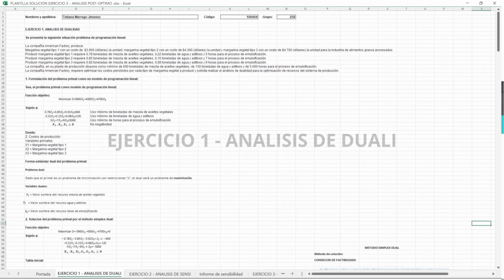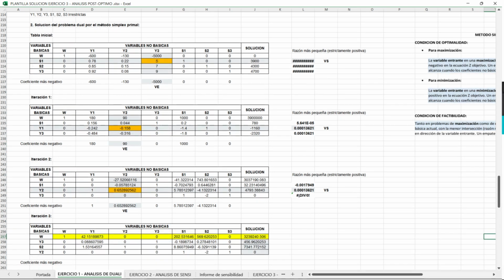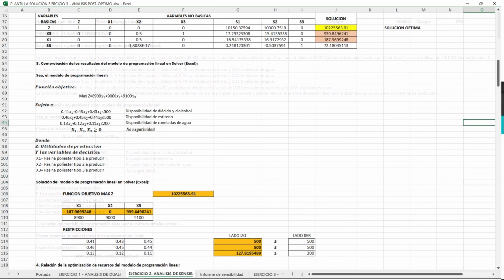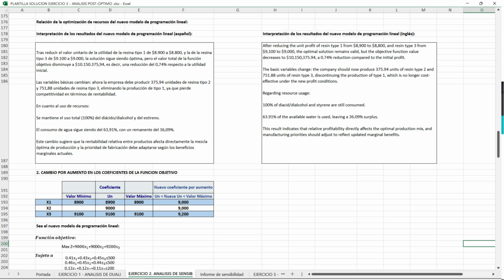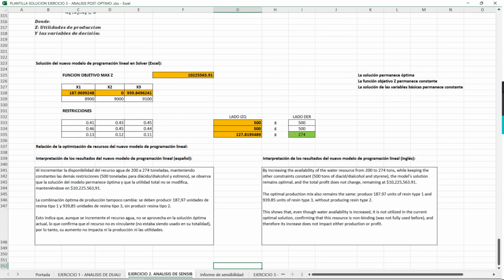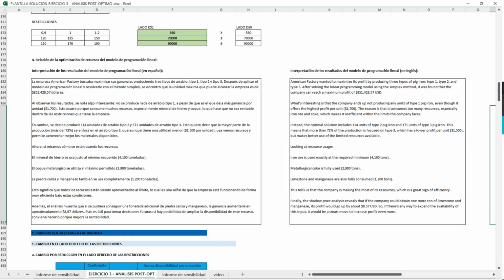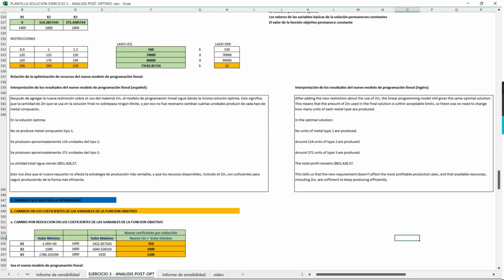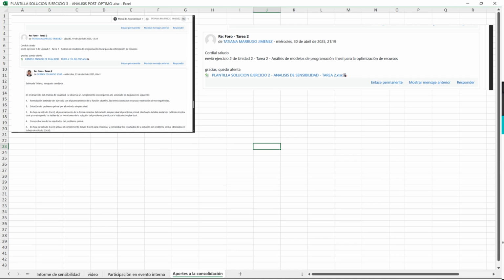Análisis de modelos de programación lineal